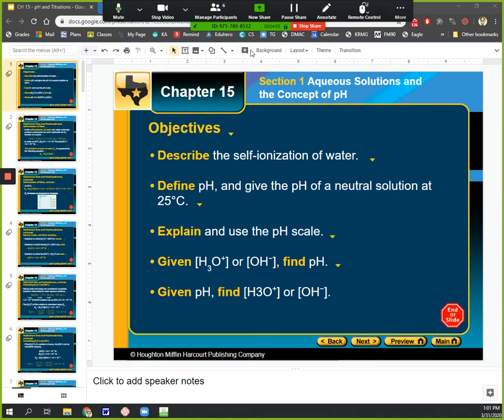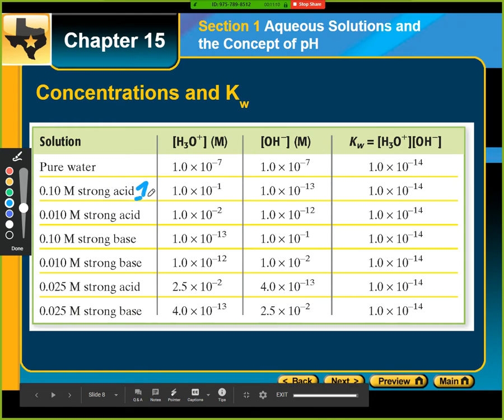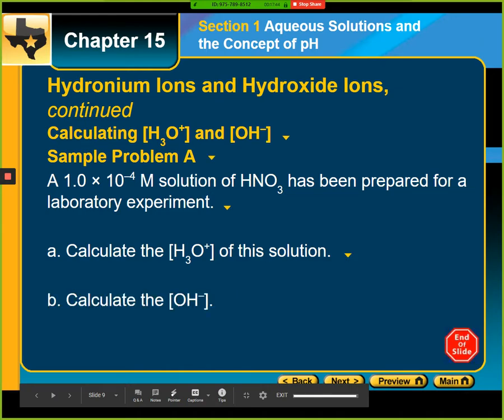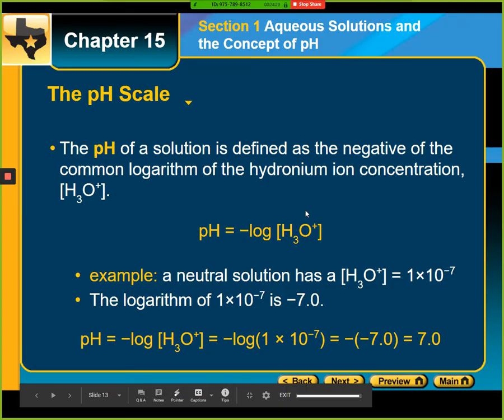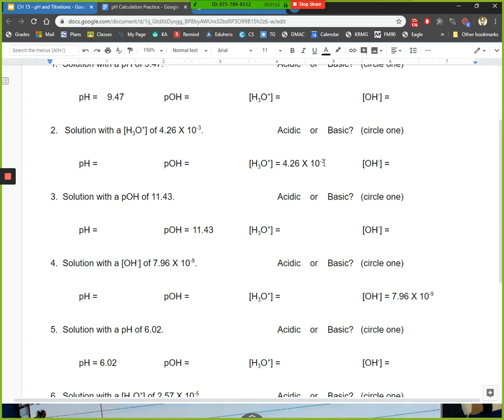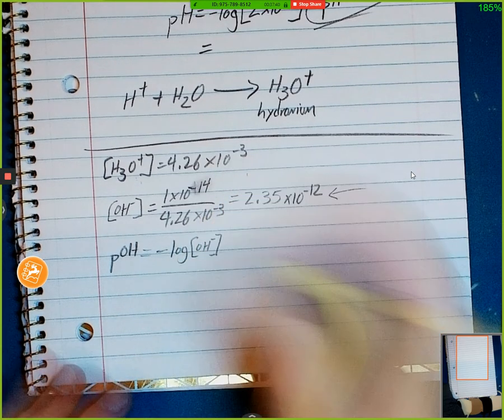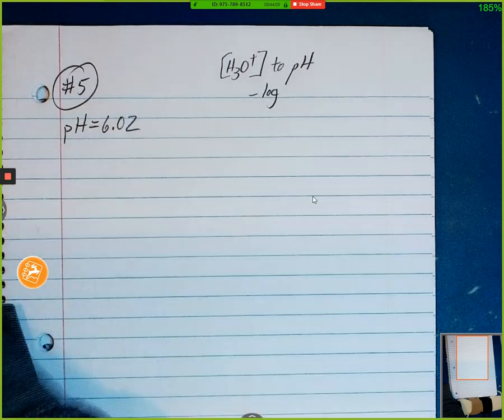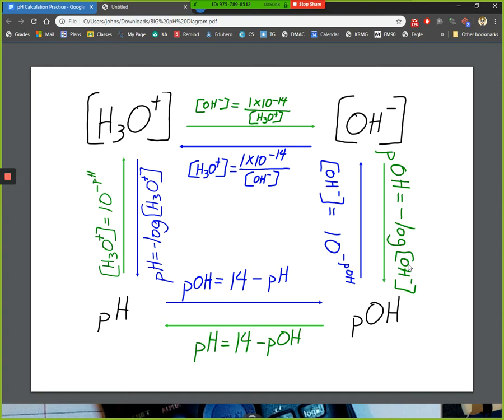The pH Scale, and Calculations of pH, pOH, H30+ and OH - March 31, 2020, 1PM